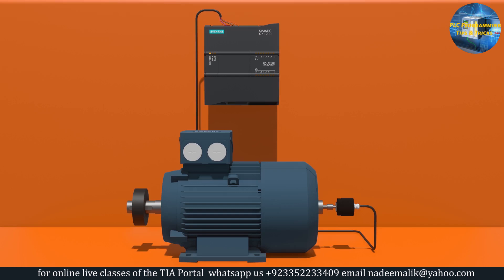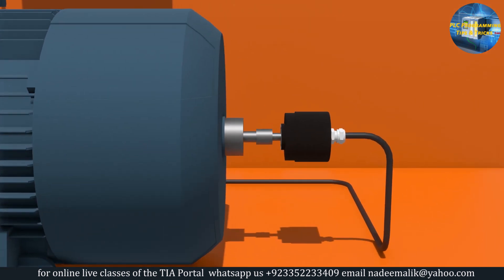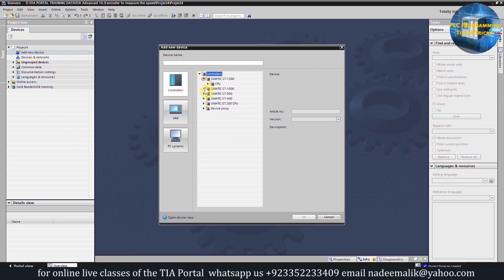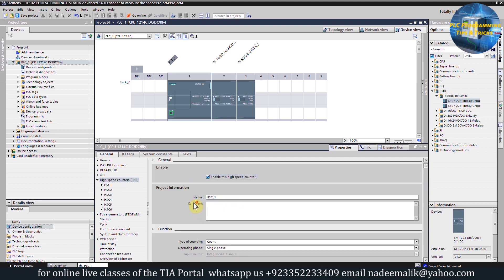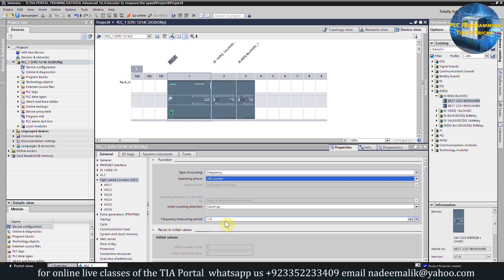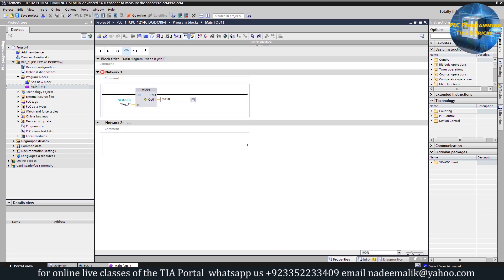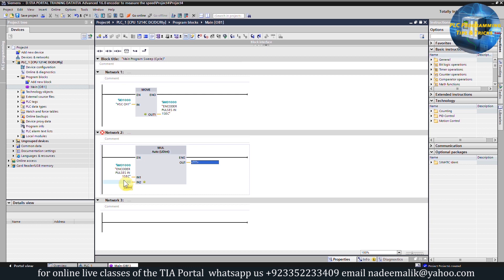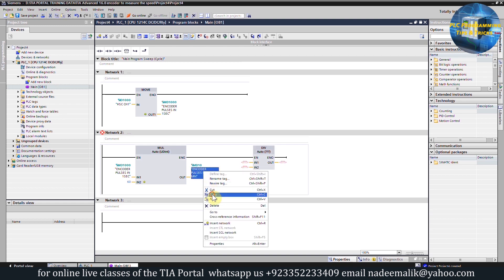calculate the Motor RPM with the encoder using S7 1200 PLC session #16.0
calculate the Motor RPM with the encoder using S7 1200 PLC
1-BASIC HMI and PLC Programming
2-Advanced HMI and PLC Programming
3-SCADA Training
4-DCS Training